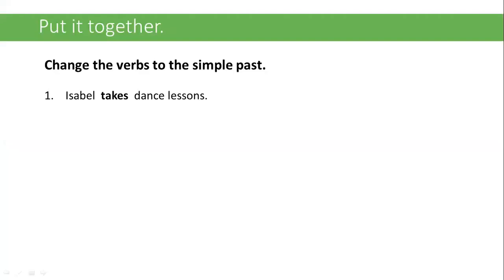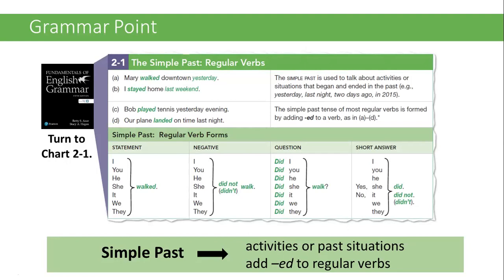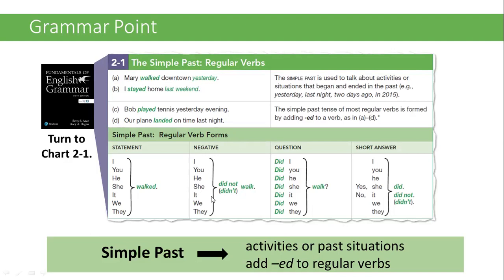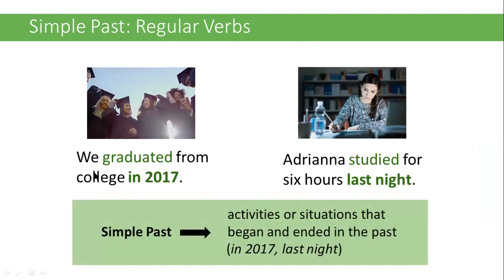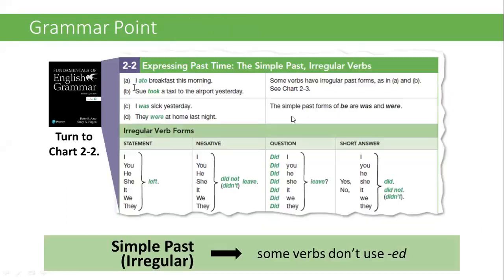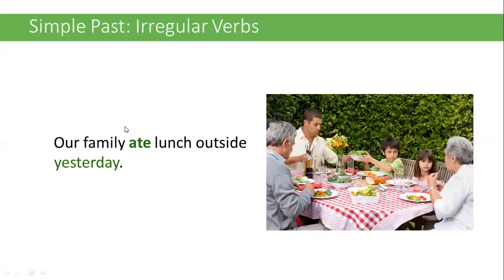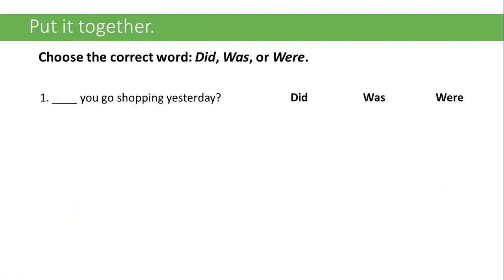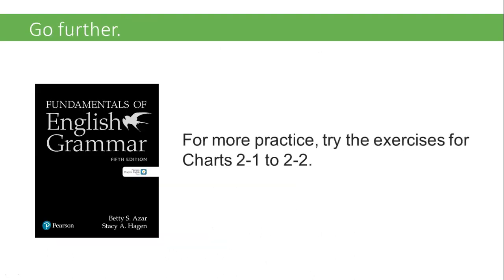STRUCTURE-Simple Past Part 1 Meeting 5